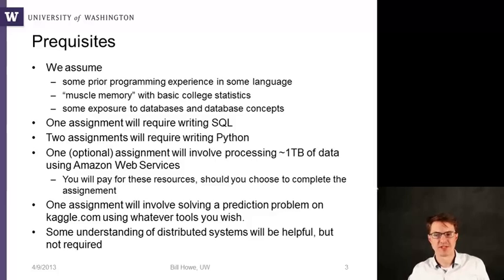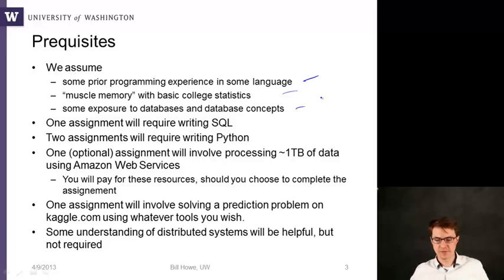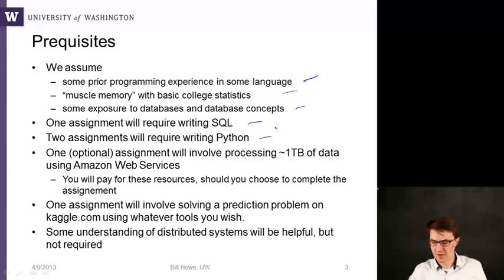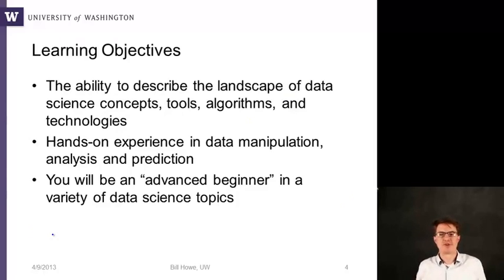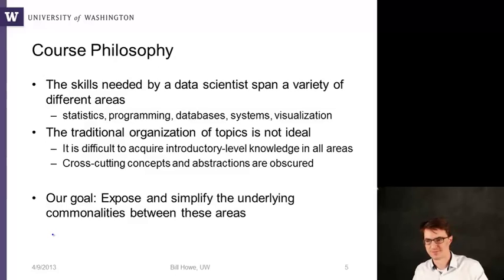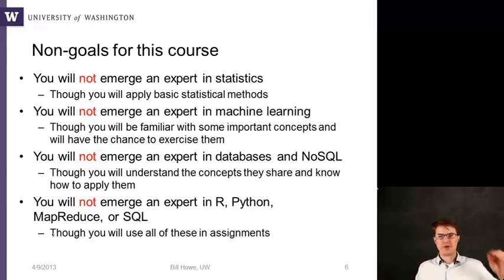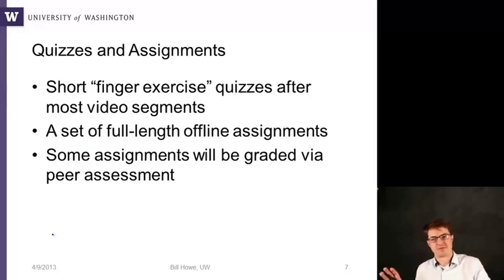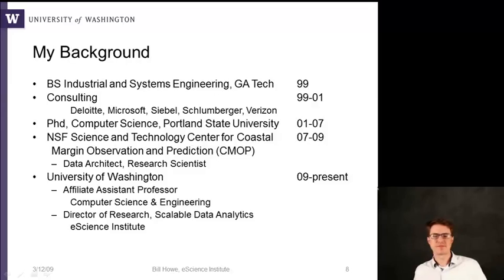1 10 Logistics 7 42